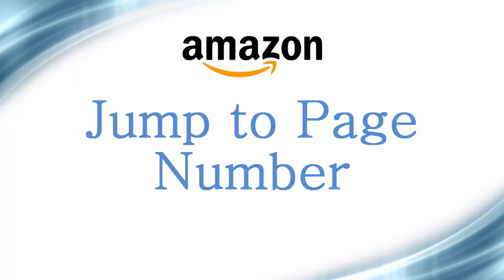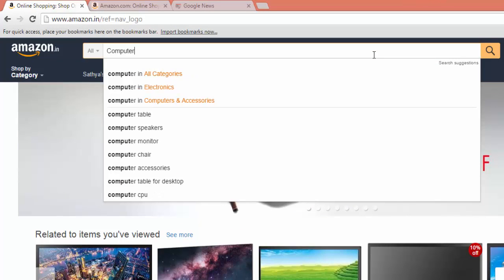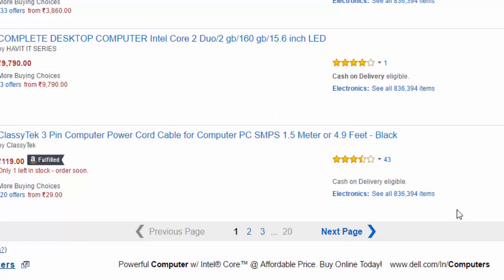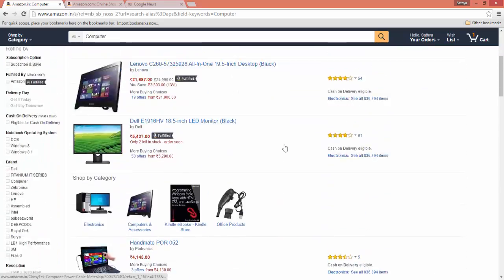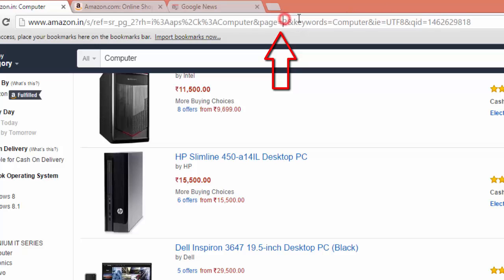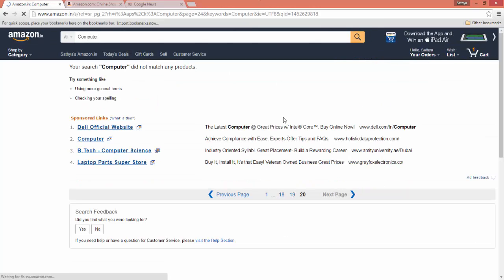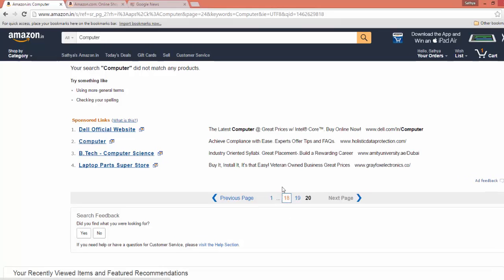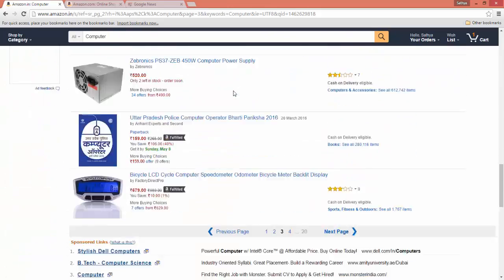Amazon Search Page Jump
This video talks about the steps to jump between pages in Amazon search result

Jump to search pages using page number